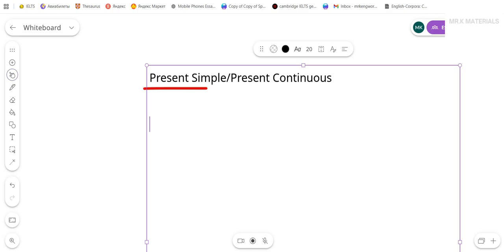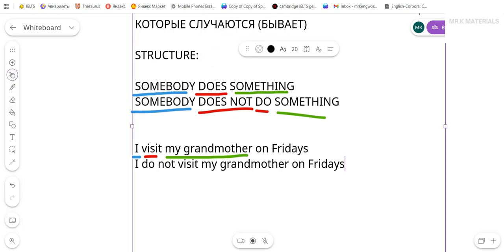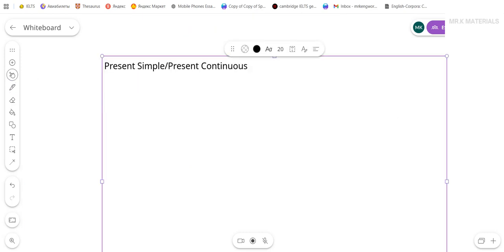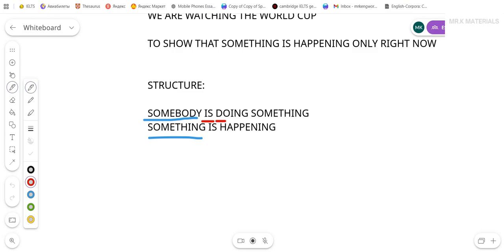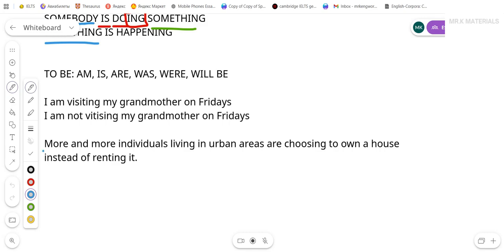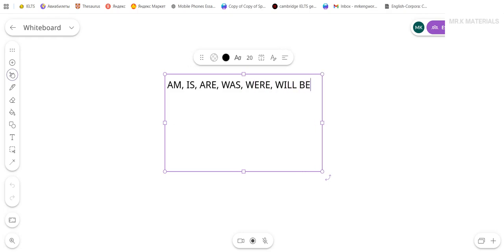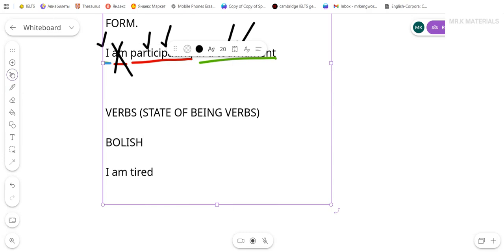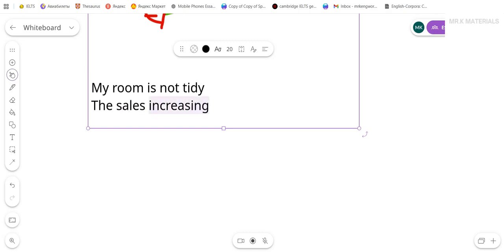PRESENT SIMPLE AND PRESENT CONTINUOUS IN IELTS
00:00 - Why do we need to study present simple  and present continuous
00:40 - present simple structure
7:55- present continuous structure
18:43- state of being verbs